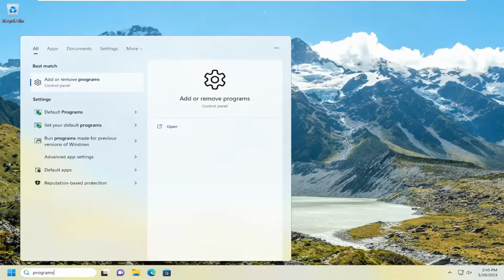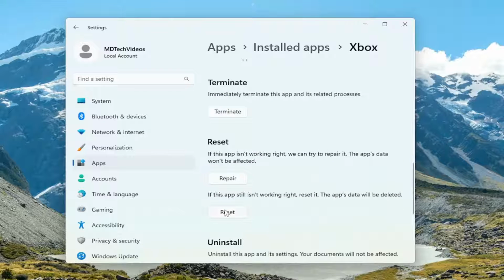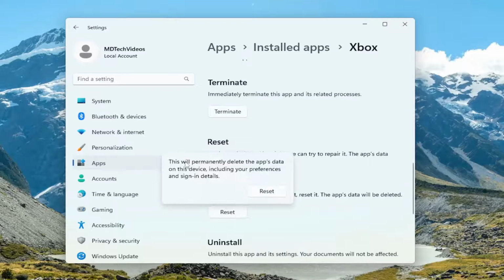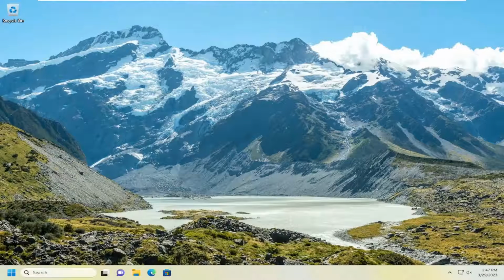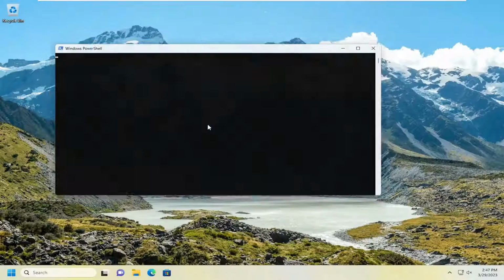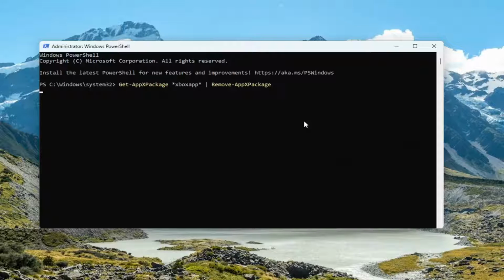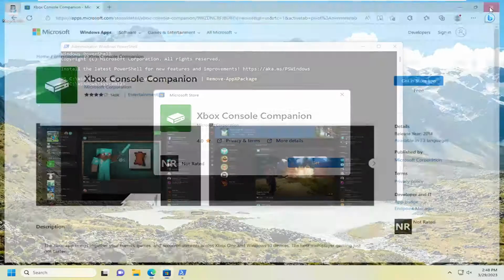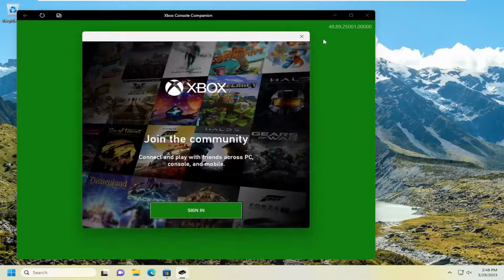Fix Xbox App Login Error 401 On Windows 11/10 [Guide]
PowerShell Command Used:
Get-AppXPackage *xboxapp* | Remove-AppXPackage

why is my xbox app not letting me sign in
my xbox app won't let me sign in
xbox app login keeps popping up
my xbox app keeps crashing